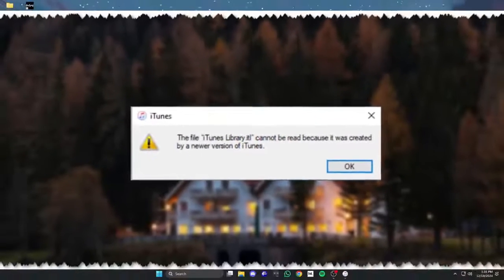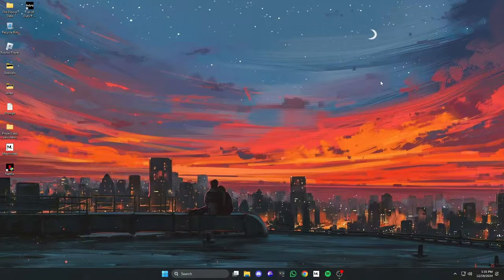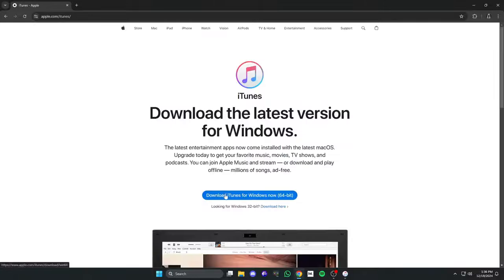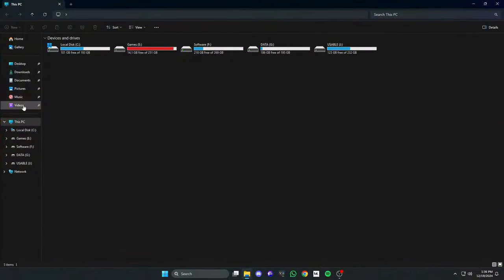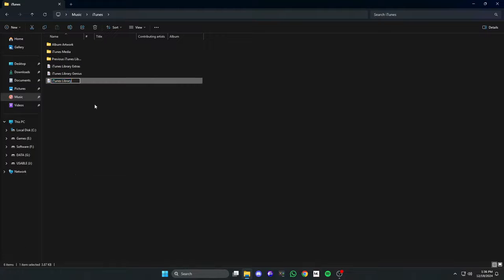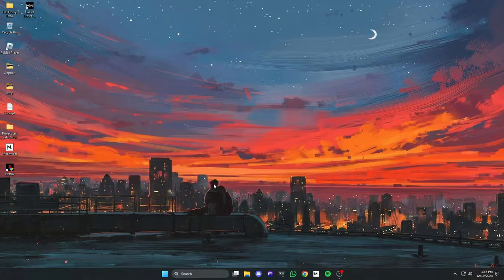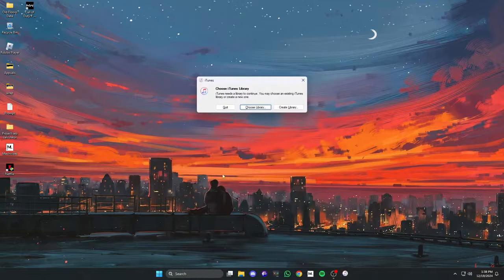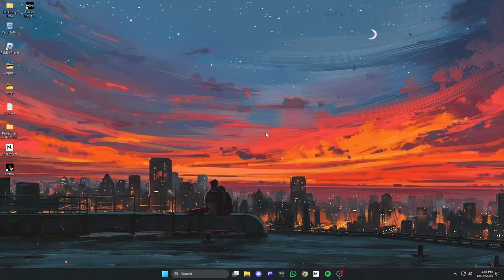Fix “iTunes Library.itl Cannot Be Read” Error Quick & Easy Solution (Windows 1011)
Are you getting the error “The file iTunes Library.itl cannot be read because it was created by a newer version of iTunes”? Don’t worry! This video will show you a quick and easy fix for this common iTunes issue on Windows 10 or 11.

🎧 This usually happens when:

You downgraded iTunes after using a newer version.

Your iTunes library file is incompatible with the current version.

📌 What we cover in this tutorial:

Why this error appears

How to rename or delete the .itl file safely

Optional: how to recover your old playlists and data

🛠️ Steps covered:

Close iTunes completely.

Go to your iTunes folder (usually in Music ... iTunes).

Rename or delete the iTunes Library.itl file.

Restart iTunes to rebuild a new library file.

(Optional) Restore a backup if you want your playlists back.

⚠️ Important Note: Deleting the .itl file will reset your library. Back up if needed!

💬 Got questions or stuck somewhere? Drop a comment — I’m here to help!